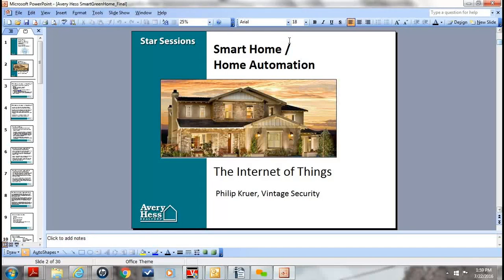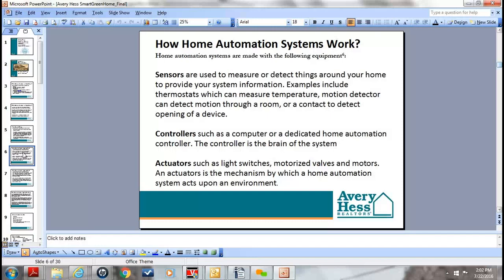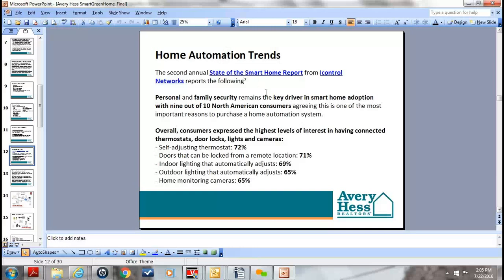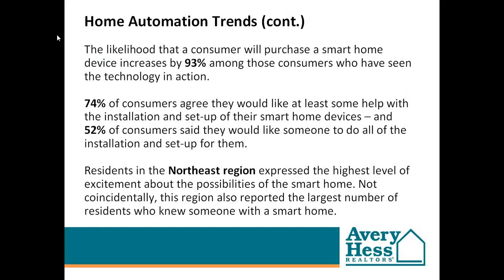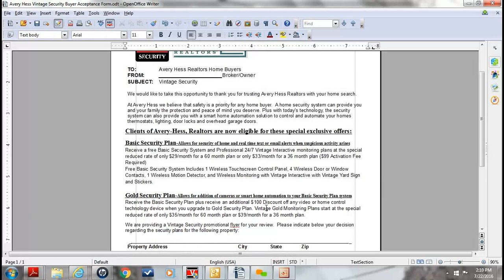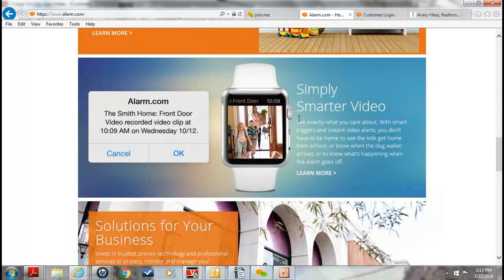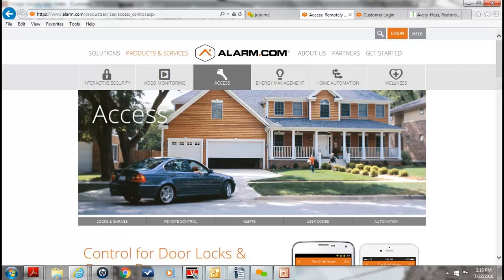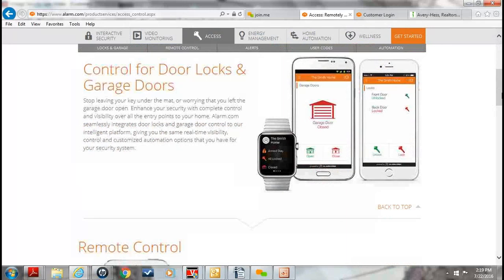Smart Home Solutions from Vintage Security [Webinar]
For those looking for smart home solutions, our partners Vintage Security joined us for a webinar that covered all of the goodies they have and detailing their Basic and Gold Security Plans offered at a discount to clients of Avery-Hess agents.